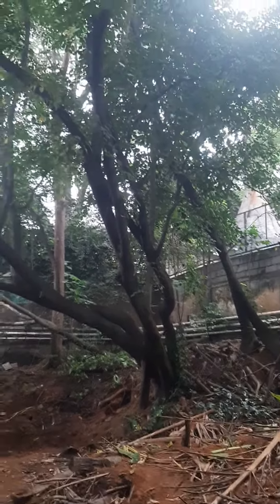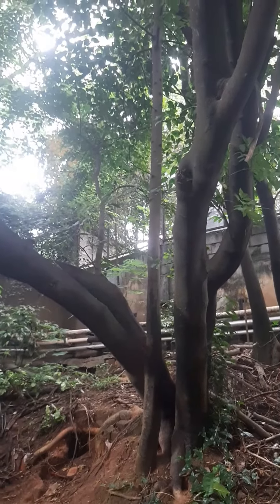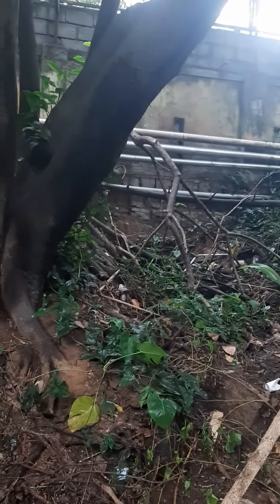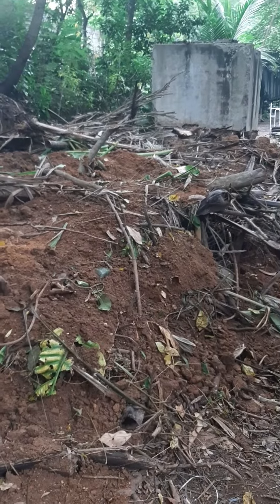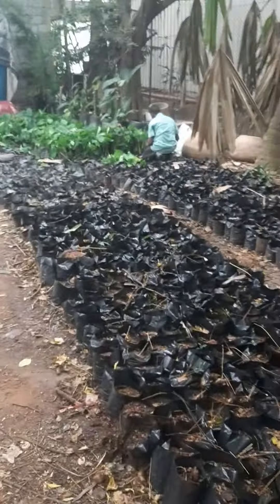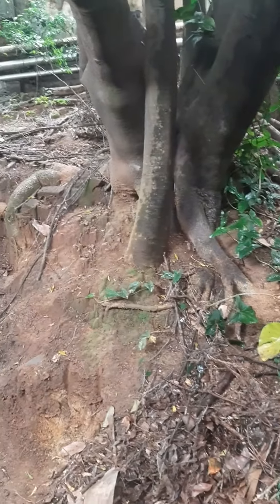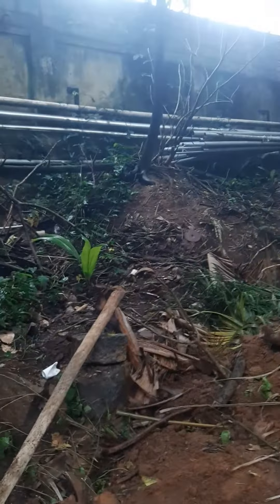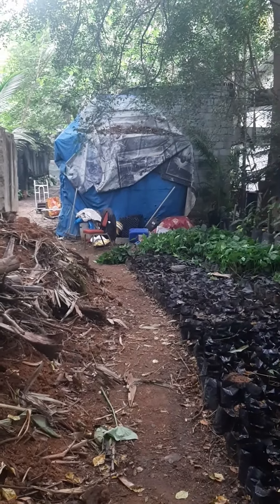Re arranging Nursery space & Garden waste management (Natural composting branches, leaves, flowers)